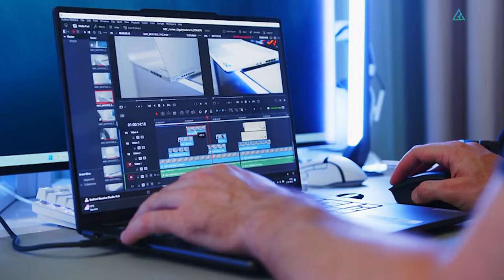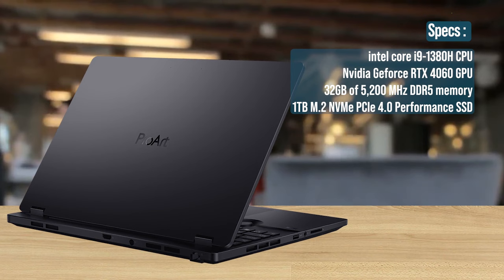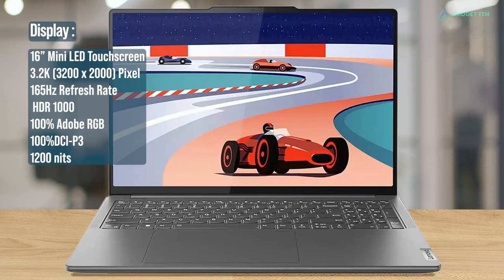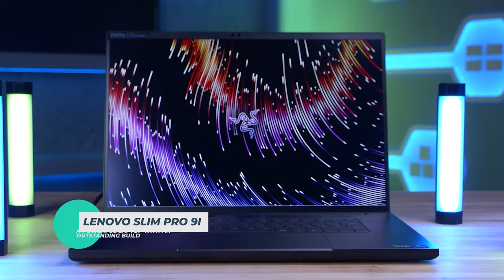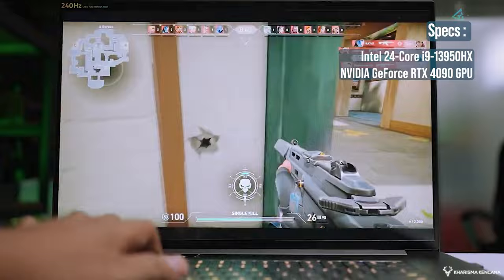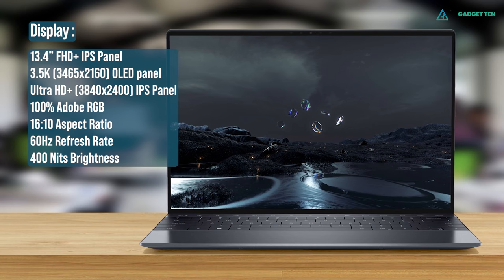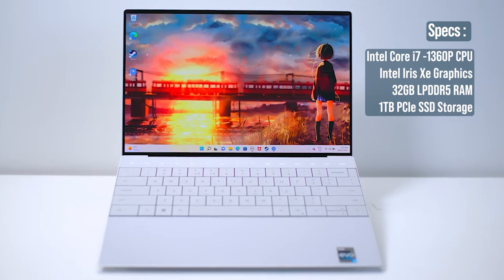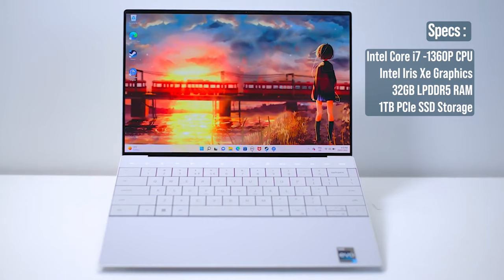Best Laptop 2024 - Top 5 Best Laptops of 2024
Top 5 Best Laptops of 2024!
[Purchase Link] ↧↧
➜ 5. Asus ProArt Studiobook 16 Oled :

[Best Laptop Accessories Must Have] ↧↧
Laptop Holder Stand
Laptop Backpack
Thunderbolt 4 Dock
Laptop Power Bank
Portable SSD Eksternal
Keyboard Wireless
Mouse Wireless
►Nowadays, when remote work is becoming the norm, the laptop you choose is more than just a device; it's your portal to productivity, creativity, and connection. So, in this video, we’ve composed a brief consumer guide and reviewed the Top 5 Best Laptops you can Buy in 2024.